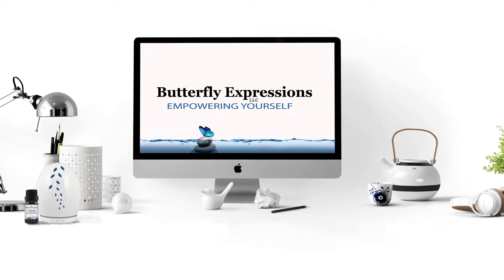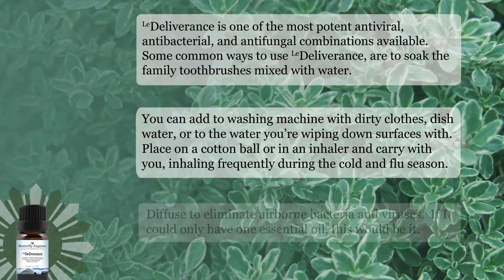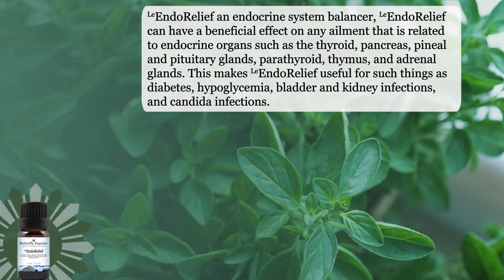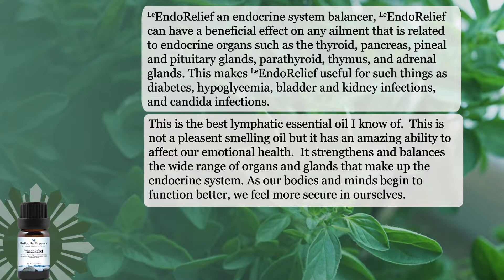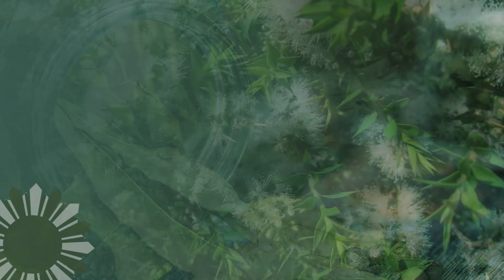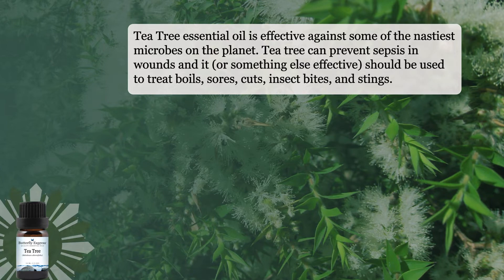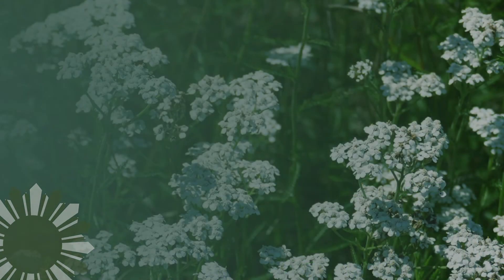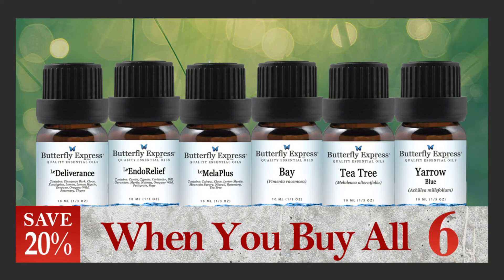June 2020 Monthly Special